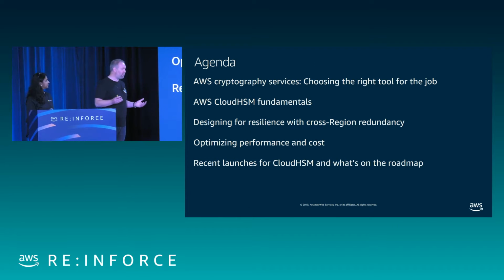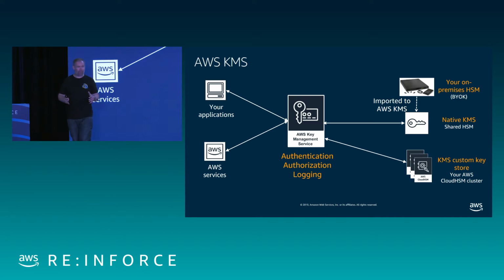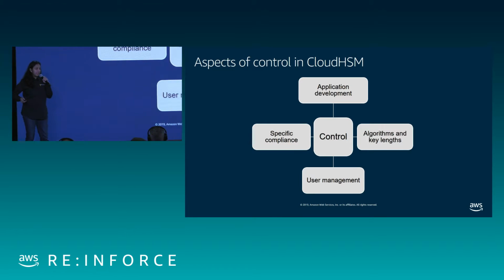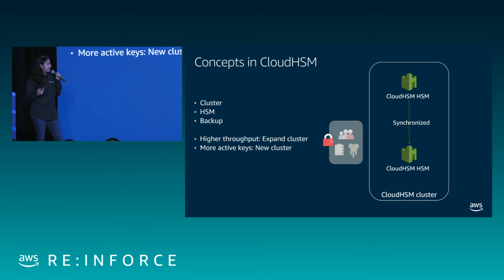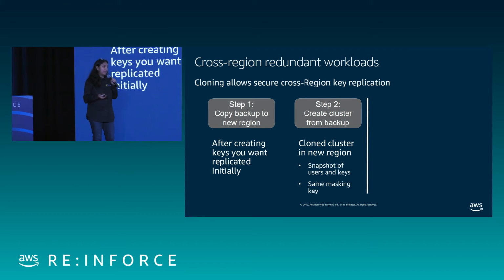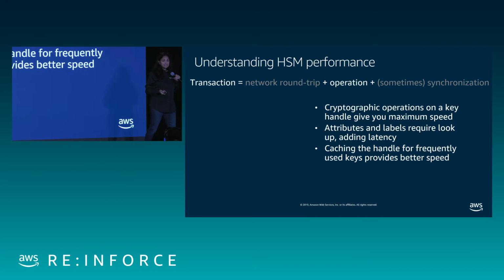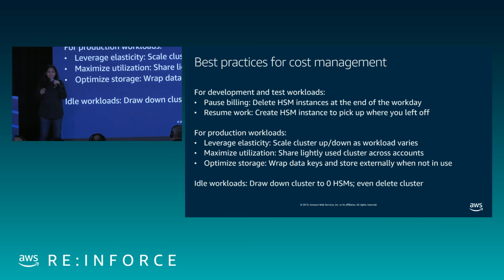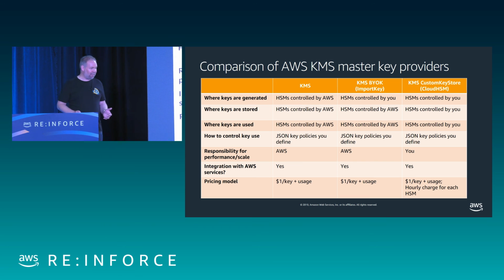AWS re:Inforce 2019: Achieving Security Goals with AWS CloudHSM (SDD333)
This talk compares AWS CloudHSM to other AWS cryptography services for common use cases. We dive deep on how to build scalable, reliable workloads with CloudHSM, and we cover configuration of the service for performance, error resilience, and cross-region redundancy.